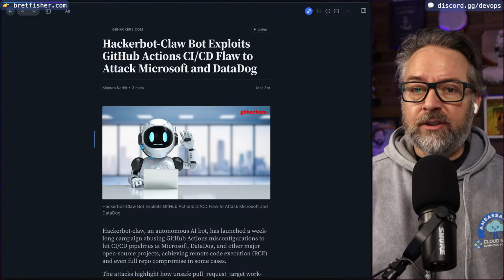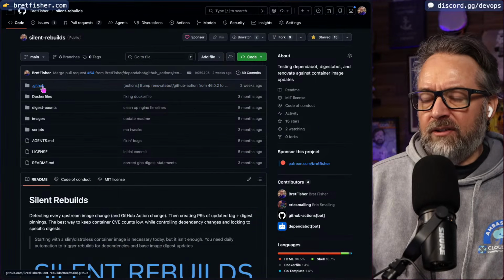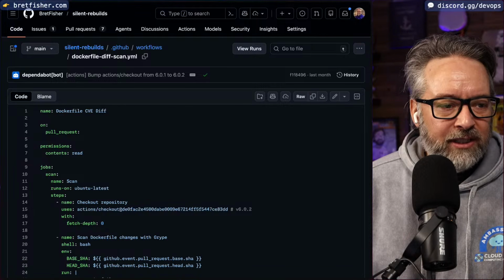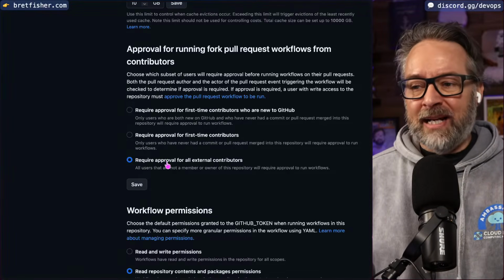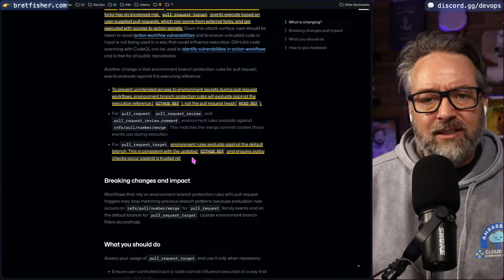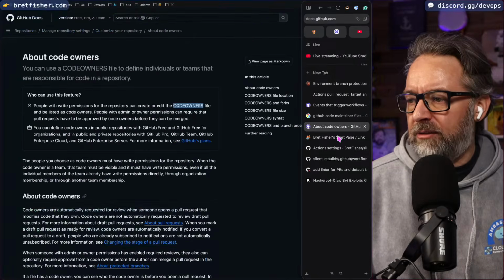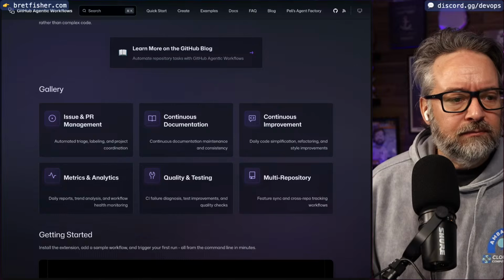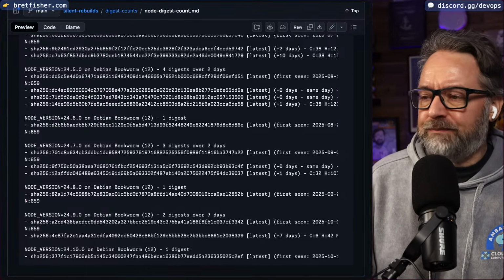On Stream: Prevent GitHub Actions Attacks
Going through the vectors of how popular open source repo GitHub Actions have become a target.

🙌 My next course is coming soon! I've opened the waitlist for those wanting to go deep in GitHub Actions for DevOps and AI automation. I'm so thrilled to announce this course. The waitlist allows you to quickly sign up for some content updates, discounts, and more as I finish building the course.

🗞️ Sign up for my weekly newsletter for the latest on upcoming guests and what I'm releasing

Show Music 🎵
intro music: I Need A Remedy (Instrumental Version) - Of Men And Wolves